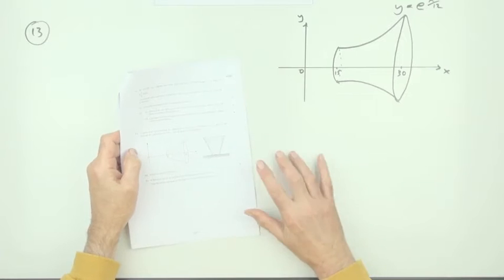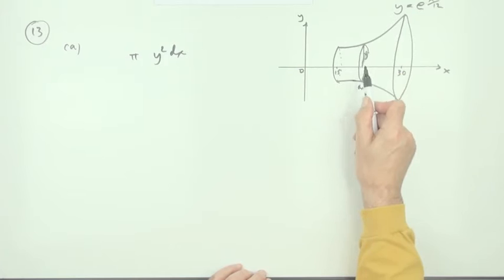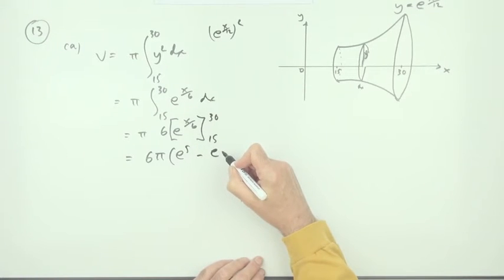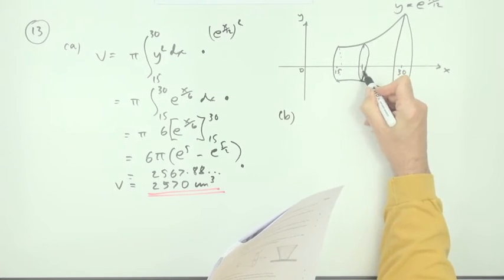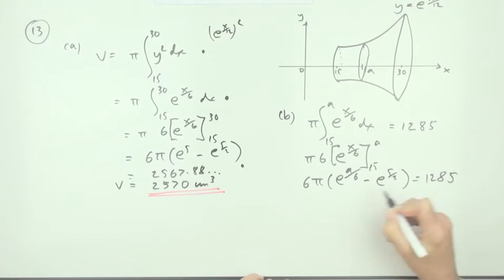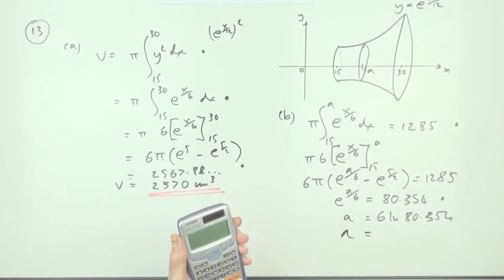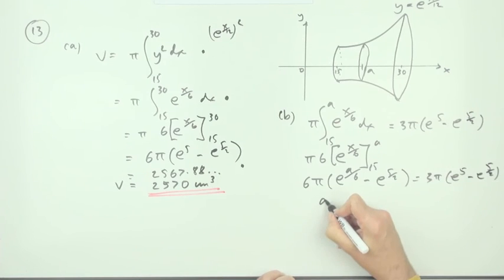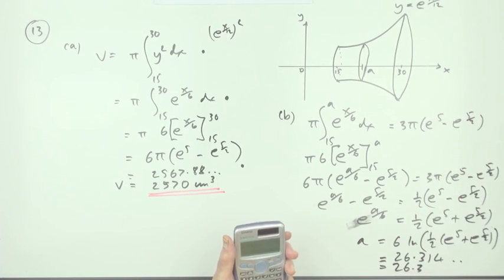2016 SQA AH Mathematics of Mechanics. No.13 Solid of Revolution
Find the volume generated when a given curve is rotated about the x-axis.